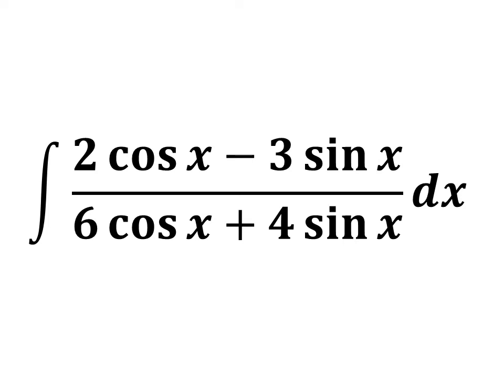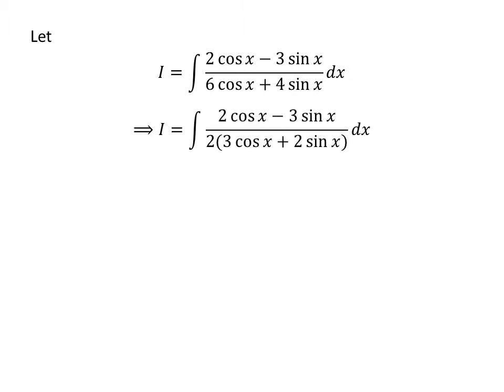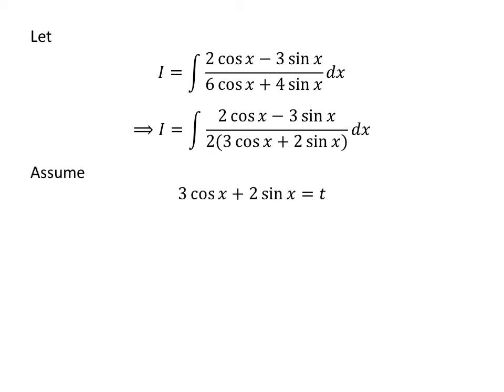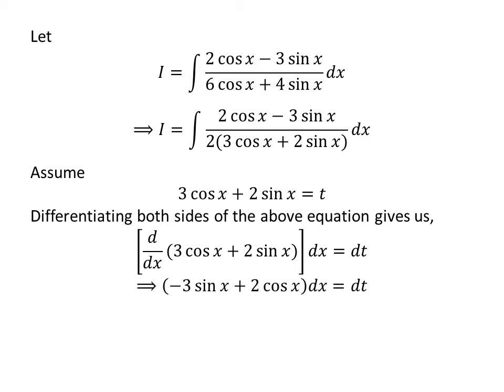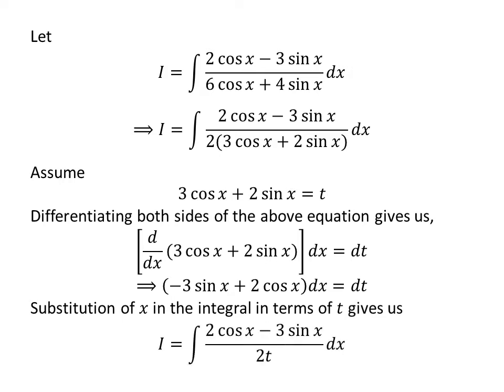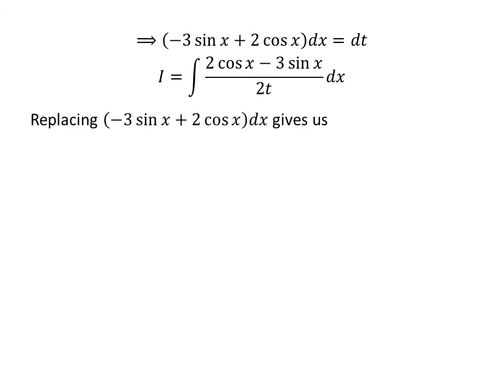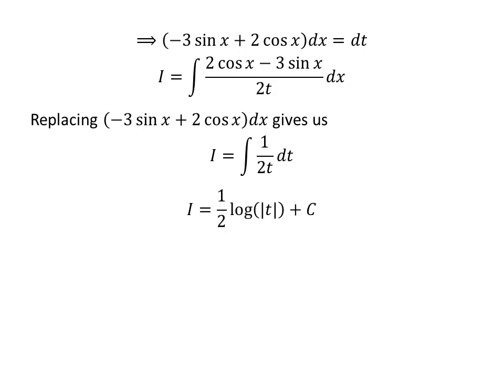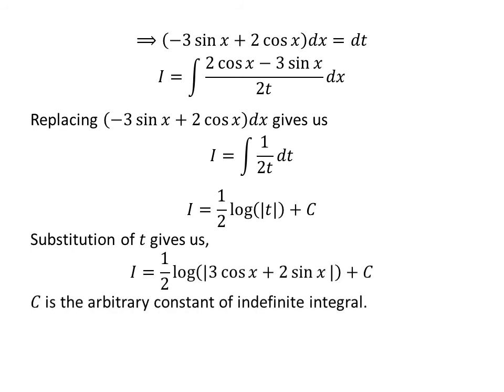Integrate (2cos x - 3sin x)/(6cos x + 4sin x)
In this video we will learn to integrate (2cos x - 3sin x)/(6cos x + 4sin x) w.r.t. x. Substitution method has been applied to solve the integral of (2cos x - 3sin x)/(6cos x + 4sin x) w.r.t. x.

Following is the URL of the video explaining the integral of 1/x.

Other topics for the video are:
Integral of (2cos x - 3sin x)/(6cos x + 4sin x)
Antiderivative of (2cos x - 3sin x)/(6cos x + 4sin x)
Integration of (2cos x - 3sin x)/(6cos x + 4sin x)